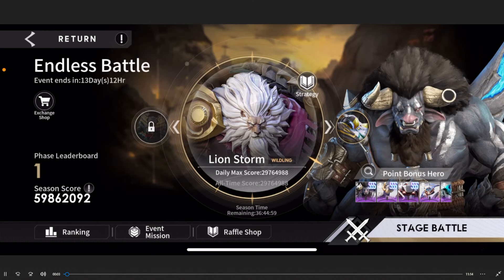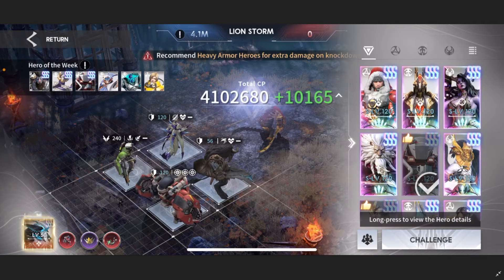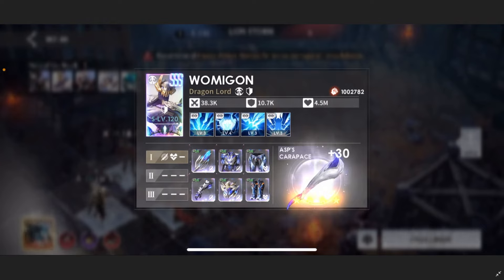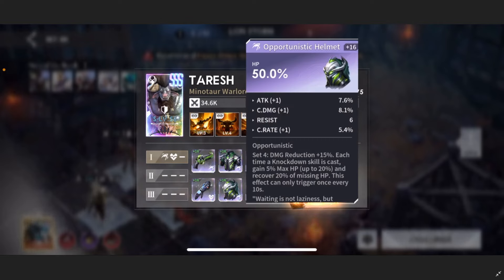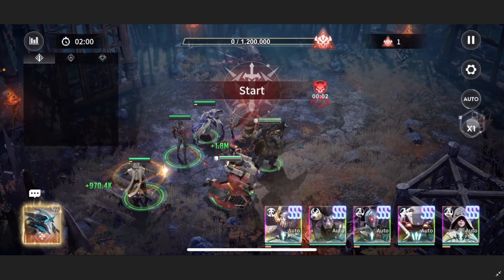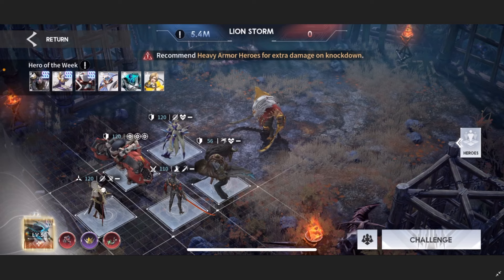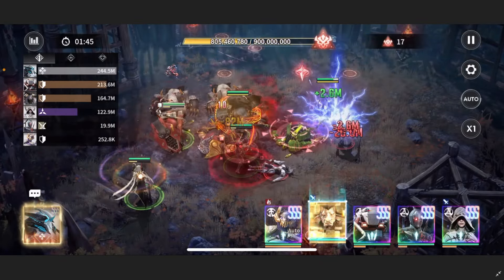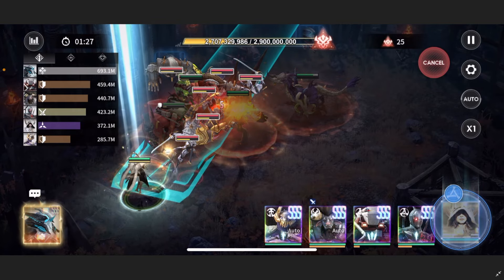The Best Teams for the Endless Battles Event | Lion Storm | Eternal Evolution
What is the highest scoring team to use in the Lion Storm battle in the new Endless Battle Event? Let's dive in !!